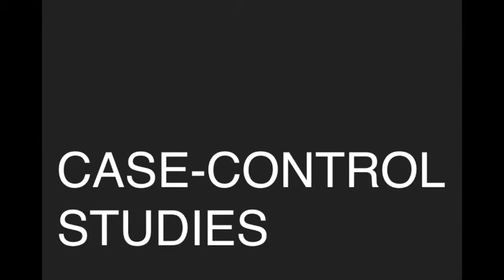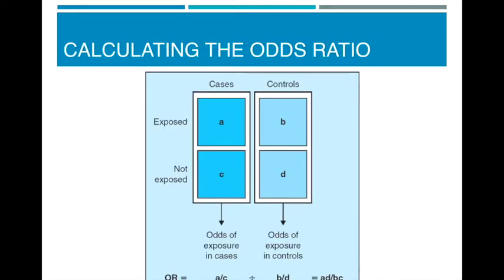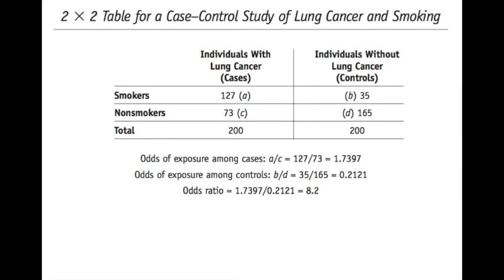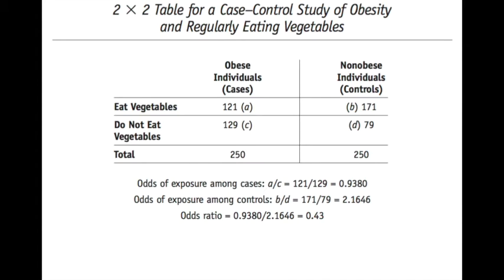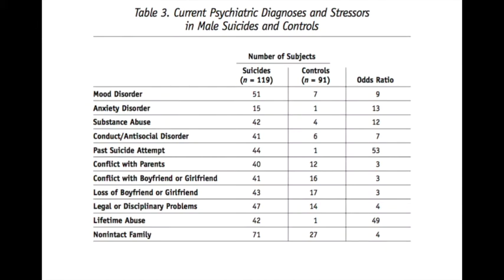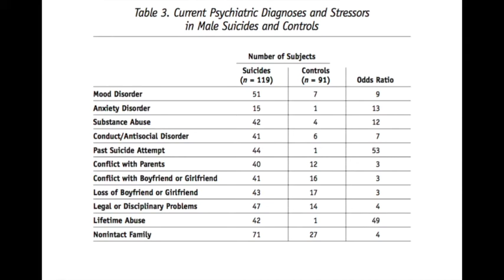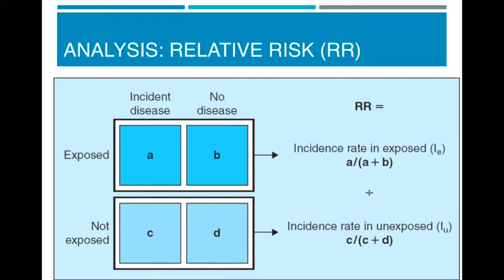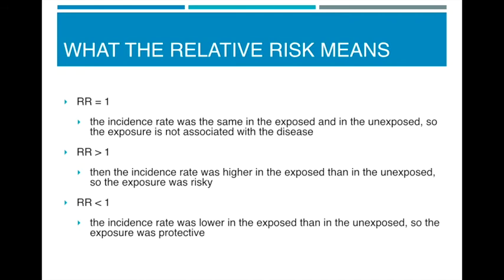Module 5 - Case Control & Cohort Studies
Calculating and interpreting OR and RR.